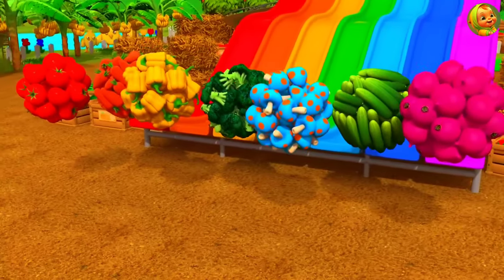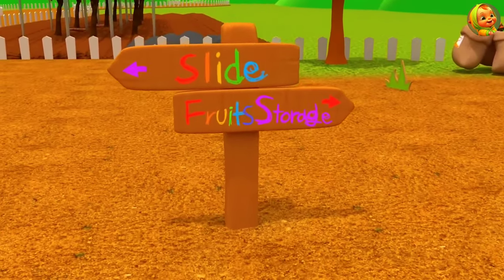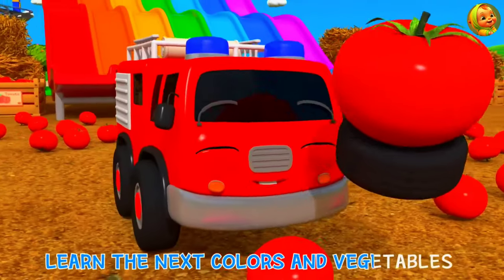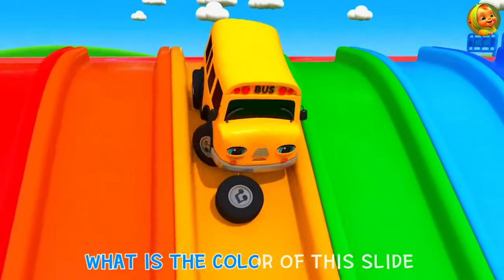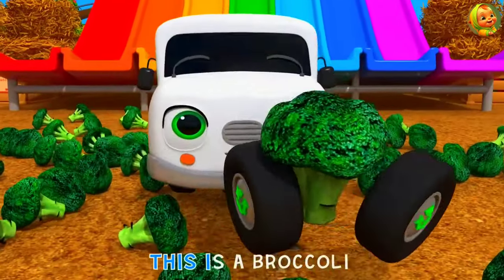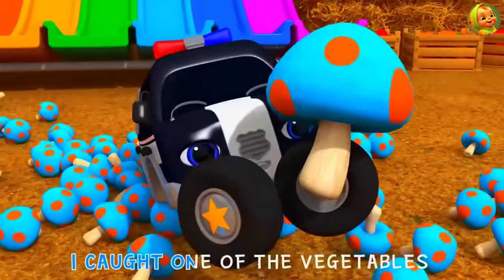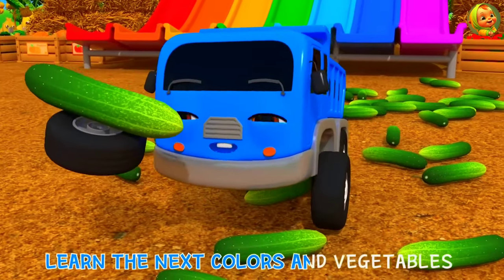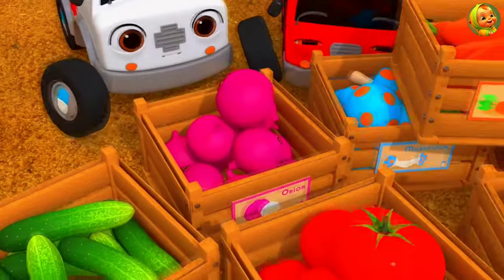Learning vegetables name with its color name + Nursery Rhymes & Kids Songs | Kid's Kingdom TV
About The Channel - kid's kingdom TV YouTube channel is a platform on YouTube specifically created for children to watch videos that are appropriate for their age group. These channels offer a variety of content, such as educational videos, kids educational songs.